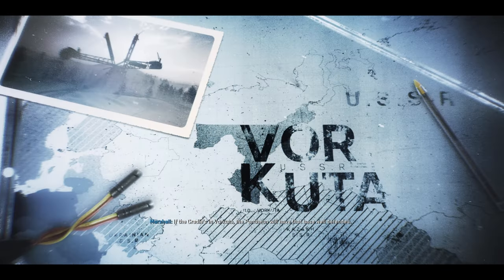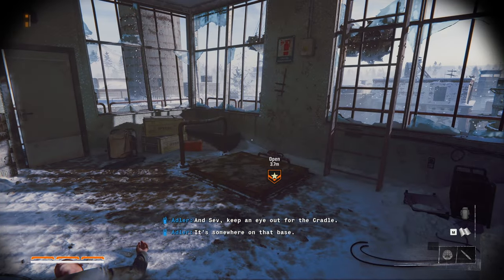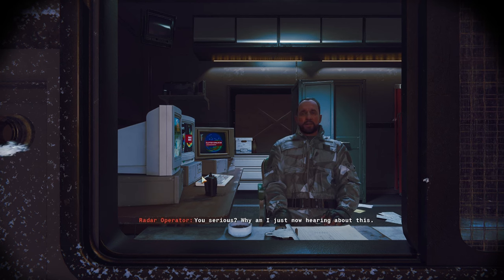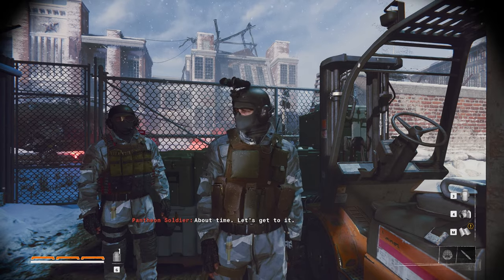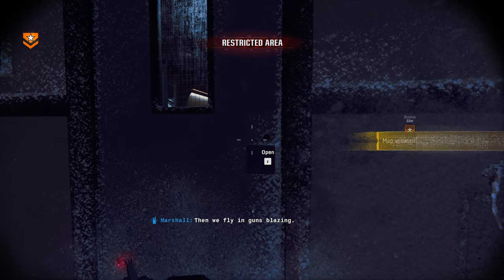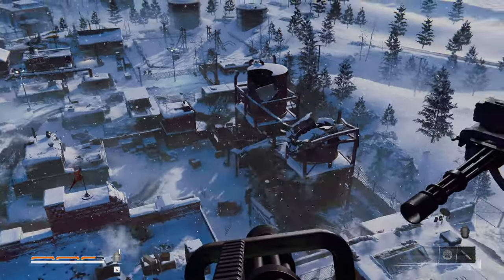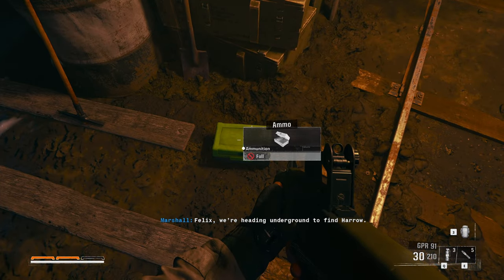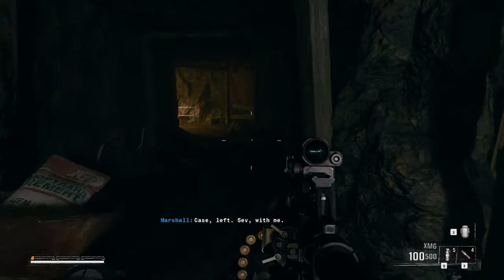Call of Duty Black Ops 6 Campaign - PC Gameplay - Mission 9: Under the Radar (No Commentary)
Call of Duty Black Ops 6 2024 Campaign Walkthrough Gameplay includes a Full Game Review, Full Gameplay and Story Campaign.

In this gameplay video, we embark on Mission 9: Under the Radar of the COD BO6 Full Campaign for PC (Xbox Game Pass). Call of Duty Black Ops 6 2024 Gameplay Walkthrough will include a Review, Reaction, PC Gameplay, Full Story Campaign, Safehouse (Player Upgrades, Puzzles), Zombies (Terminus, Liberty Falls, Easter Eggs), Cinematics, Cut Scenes, OST and the Full Story until the Ending.

Call of Duty: Black Ops 6 is a 2024 first-person shooter video game co-developed by Treyarch and Raven Software and published by Activision. It is the twenty-first instalment of the Call of Duty series and is the seventh main entry in the Black Ops sub-series, following Call of Duty: Black Ops Cold War (2020). Set in 1991, Black Ops 6's single-player story follows rogue operatives Troy Marshall and Frank Woods as they assemble a team of agents to hunt down Pantheon, a paramilitary group that intends to enact a false flag attack on the United States in order to discredit and replace the Deputy Director of the CIA.

🔥 Get ready for intense action as we dive into the thrilling world of Call of Duty Black Ops 6!

🎮 Whether you're a COD veteran or new to the series, this video has something for everyone. Don't miss out on the epic battles, strategic gameplay, and heart-pounding moments that make Black Ops 6 a standout in the franchise.